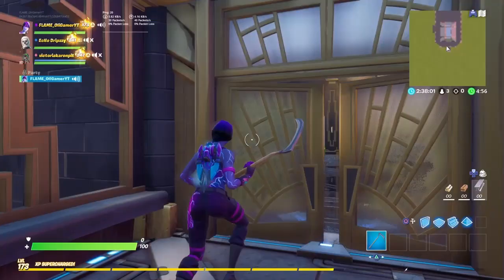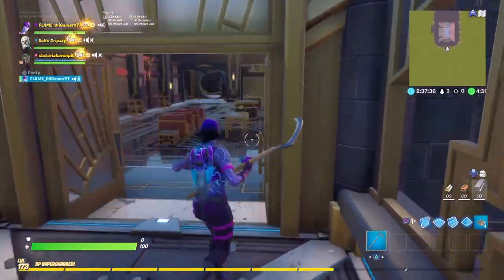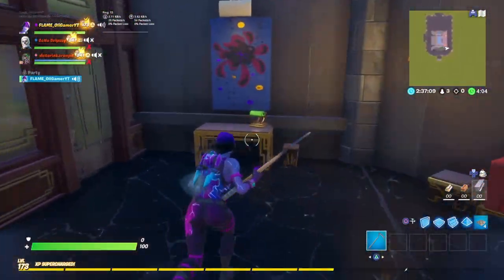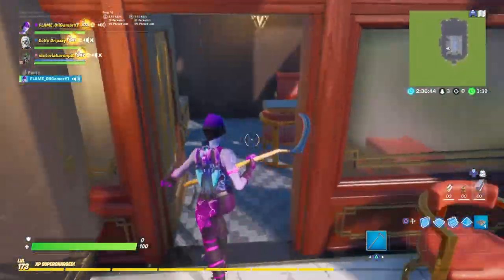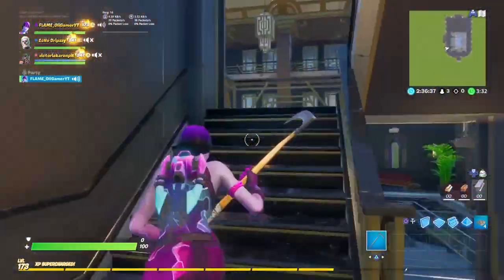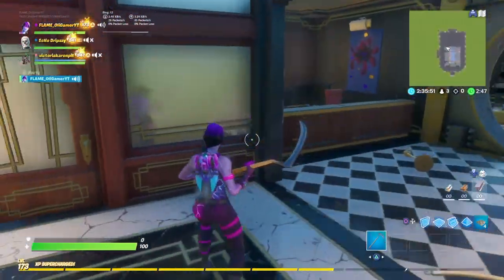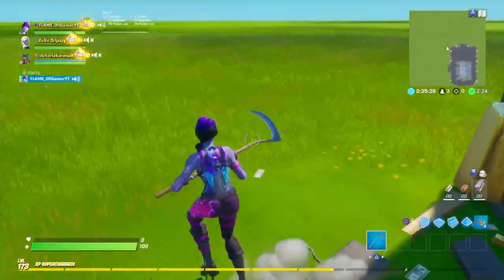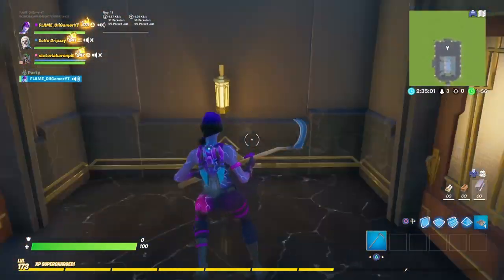MY FORTNITE MANSION